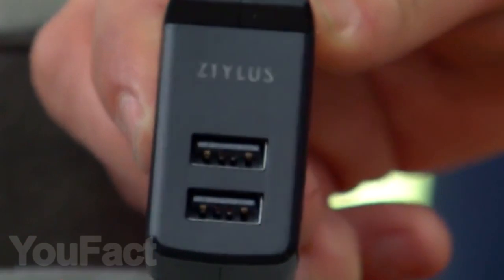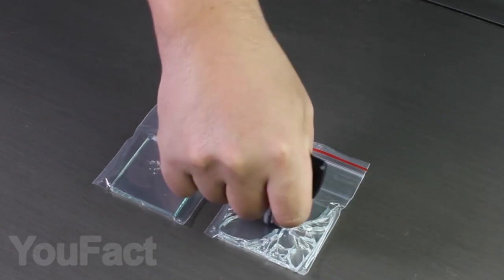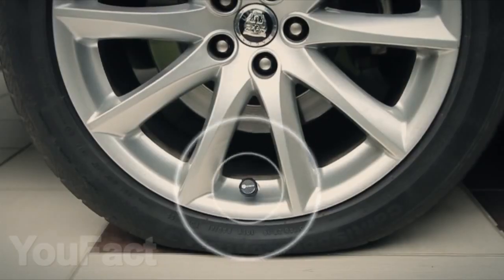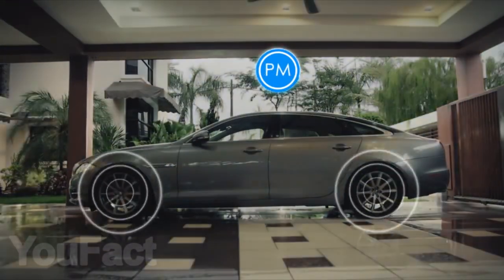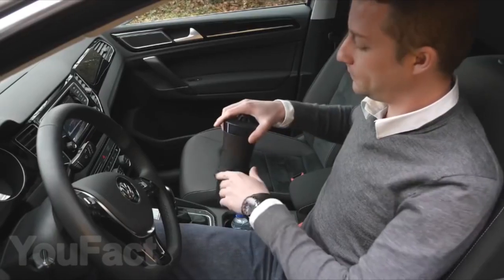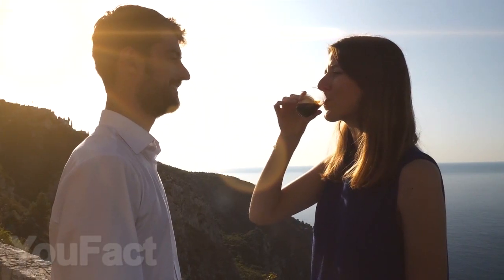10 Cool Car Gadgets That Are Worth Buying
Today we will show you 10 cool and super useful gadgets needed by every driver!
1. Wireless car Charger (alternative)
2. Car Tent (alternative)
3. Ztylus Stinger
4. Smart Dash Cam (alternative)
5. Car monitor
6. KeySmart Pro
7. Tire Plus
8. Wireless Smart Backup Camera (alternative)
9. Car charger
10. Handpresso (alternative)